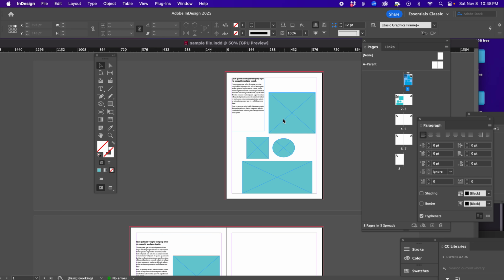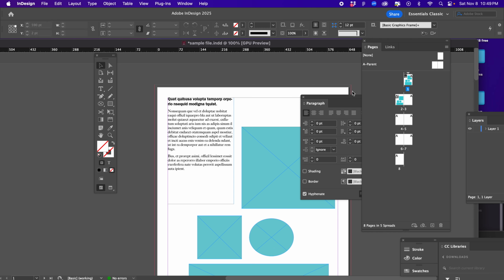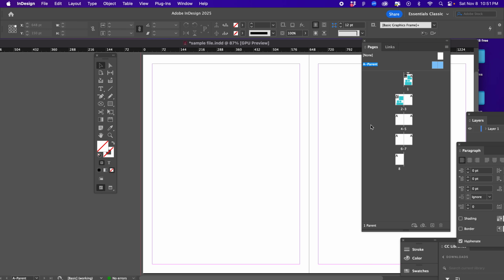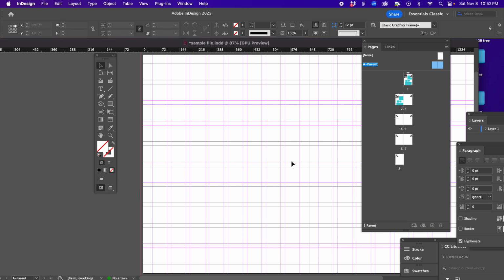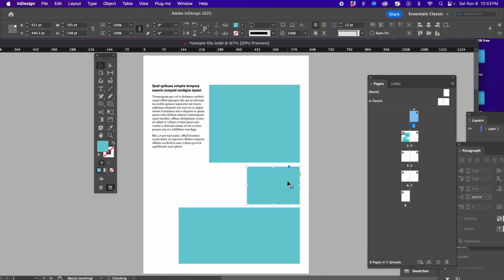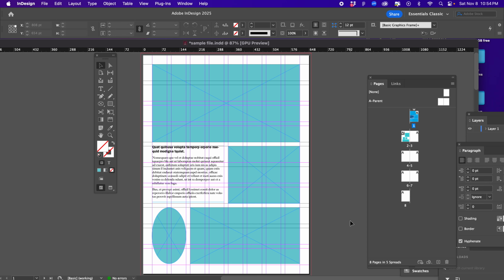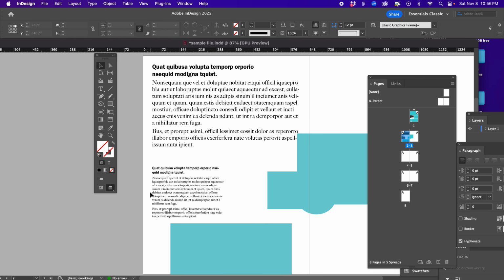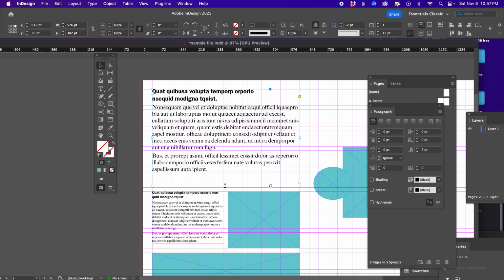Creating a Grid